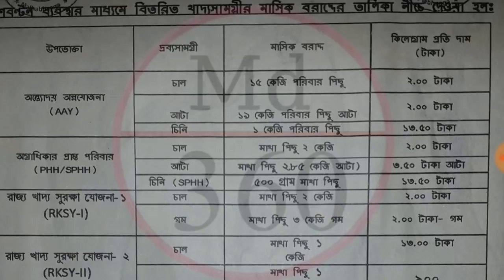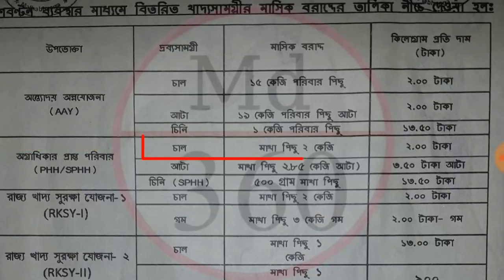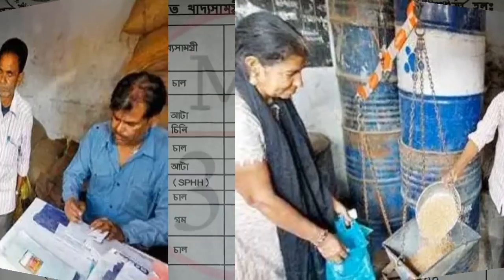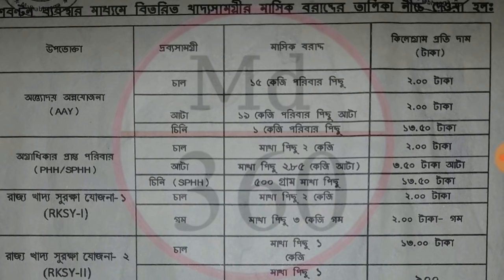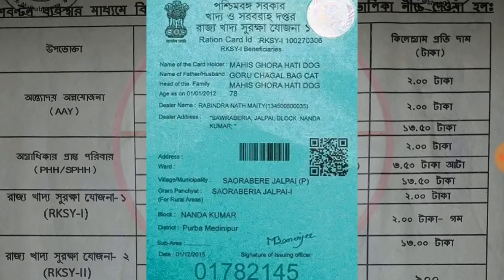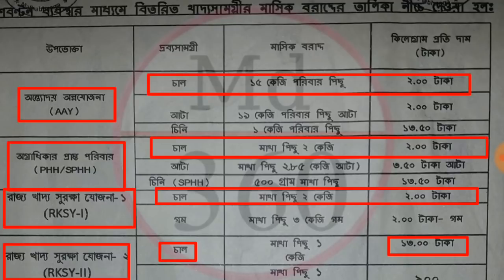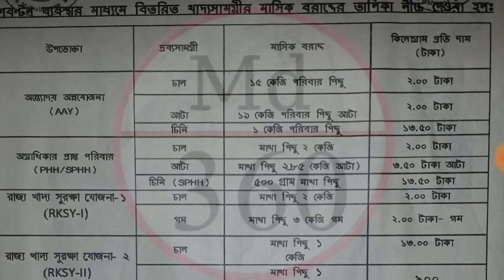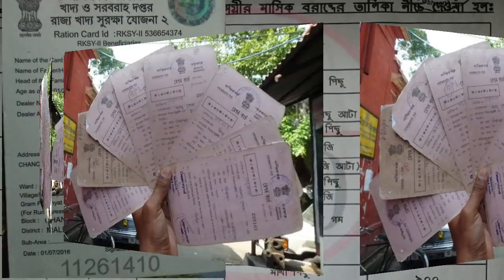রেশনে ৬ মাস ফ্রিতে চাল,গম কারা কারা পাবে লিস্টটি দেখুন |কোন কোন রেশন কার্ড ফ্রিতে রেশন পাবে ৬ মাস WB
About :Md 360 is a YouTube Channel, Where you will find tech & technological videos in Bengali, New Video is Posted Everyday.Thanks For Visit.